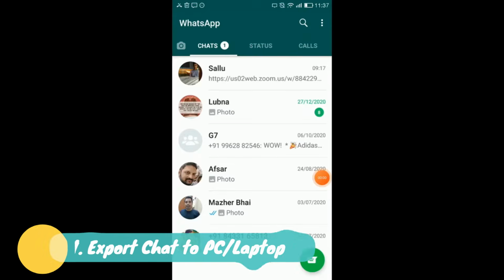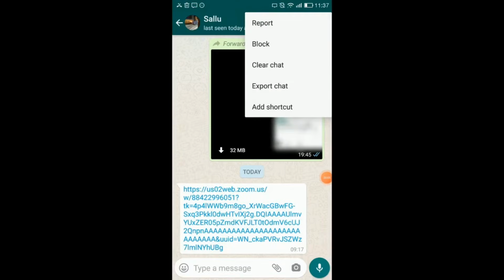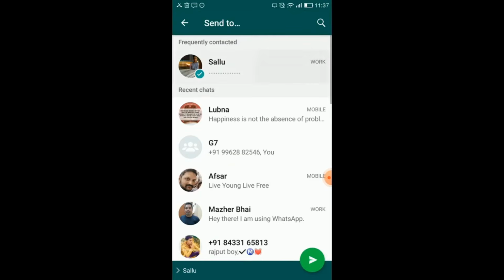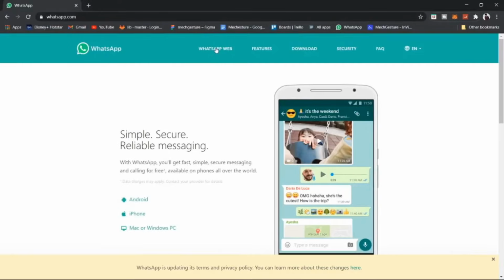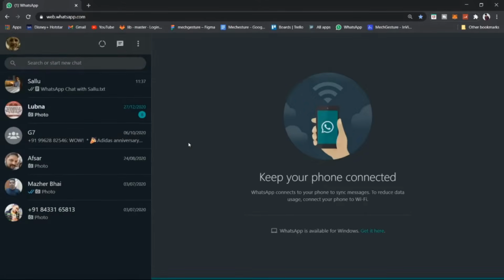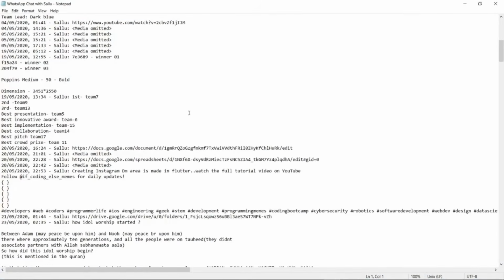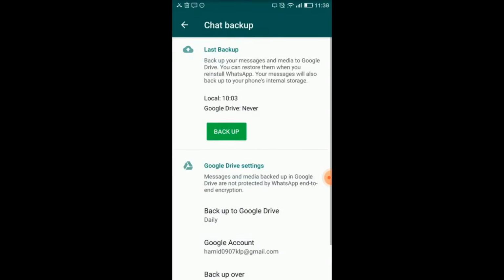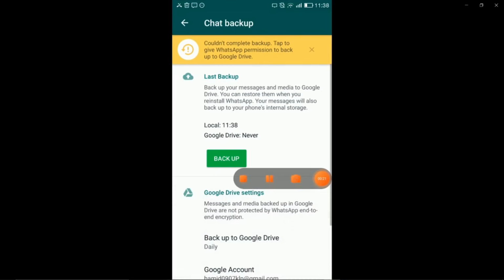Save Whatsapp chat locally on PC/Laptop || Whatsapp Backup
If you want to delete your whatsapp and are worried about you chats then watch this video to save those chats locally on your desktop.